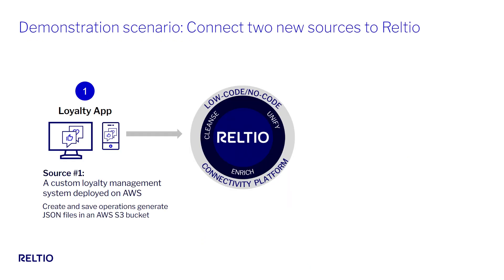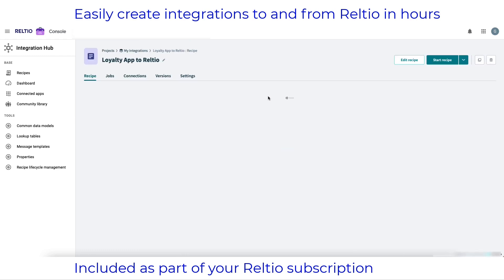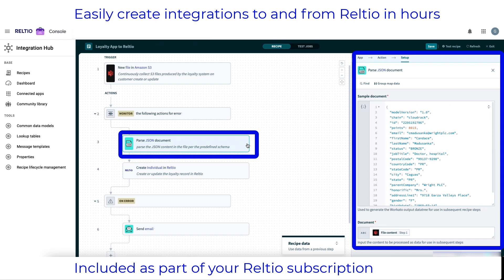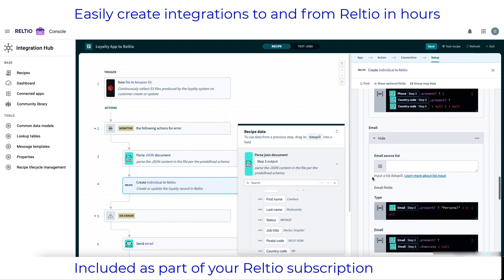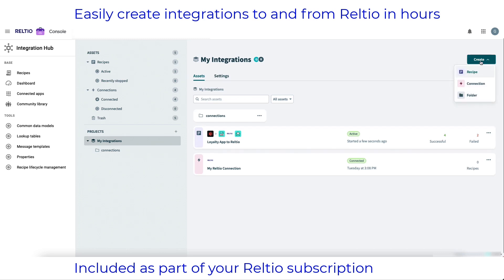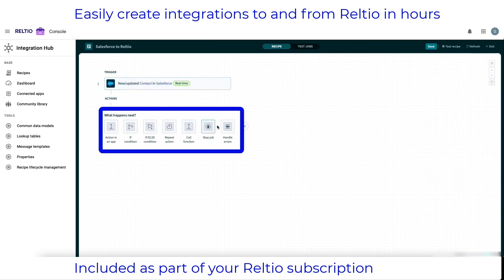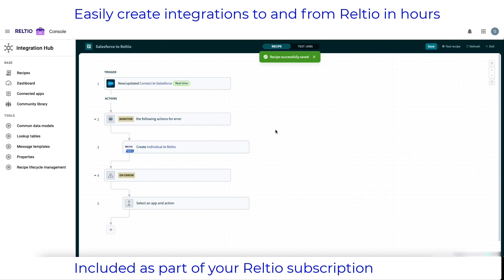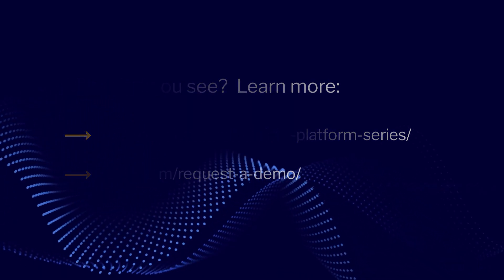Reltio Platform Demo Series Part 5: Data integration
See how to integrate anything with Reltio–fast. This product demo video shows how to integrate Reltio with thousands of popular systems.